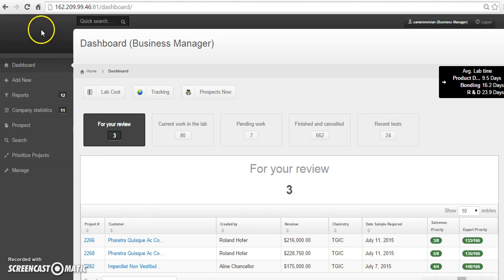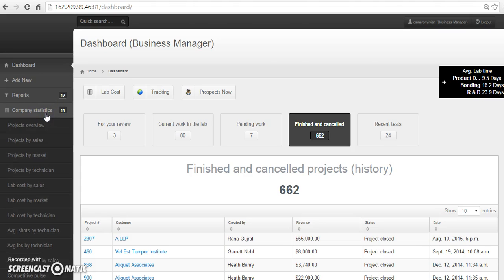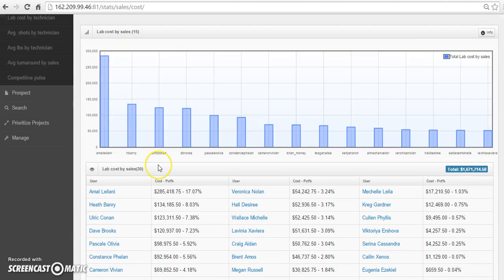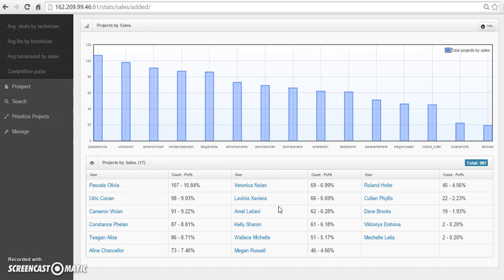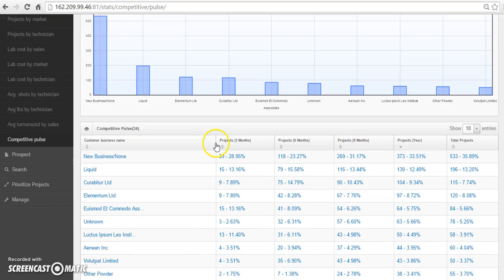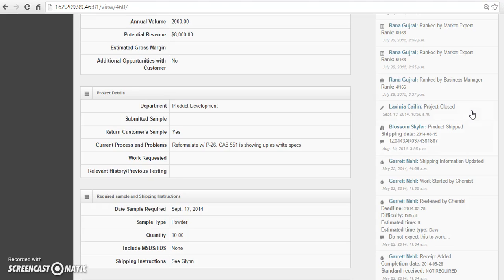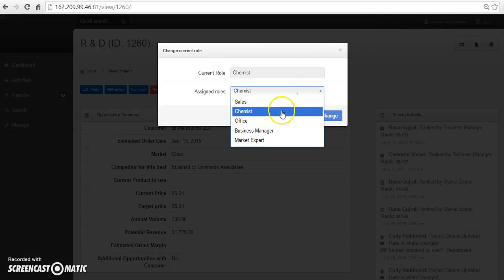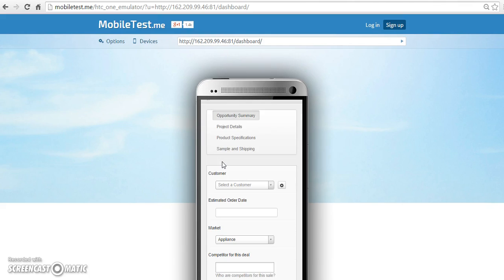TiZE RealWork™ Product Demo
A brief demo of RealWork™ from TiZE